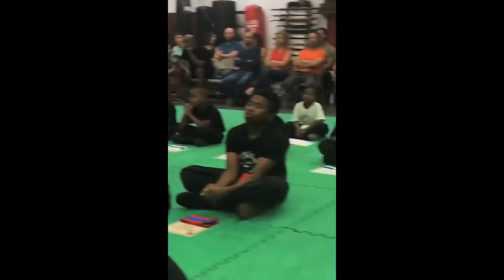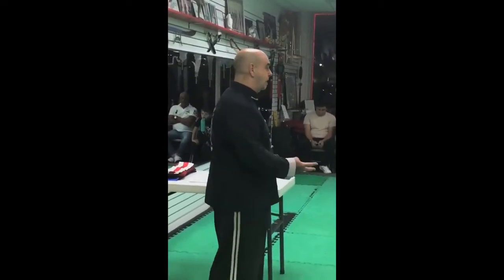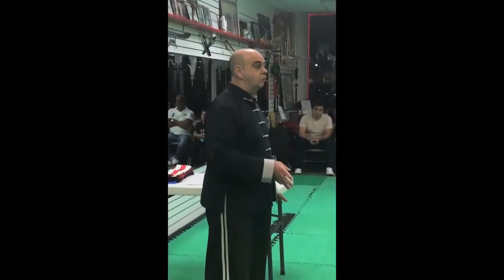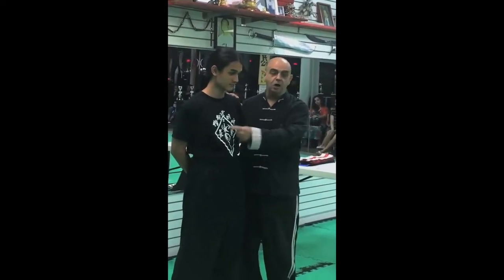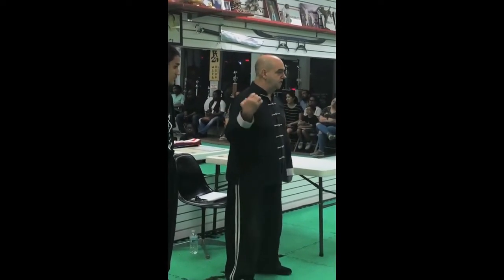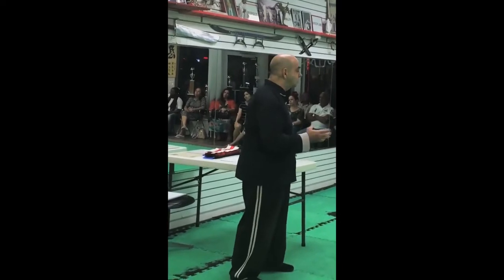MASTERS MANDATE Emperor's Long Fist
Kung Fu Connection history of the Emperors long fist and a discussion on the formation of offensive Kung Fu styles.  From Oct. 2016.